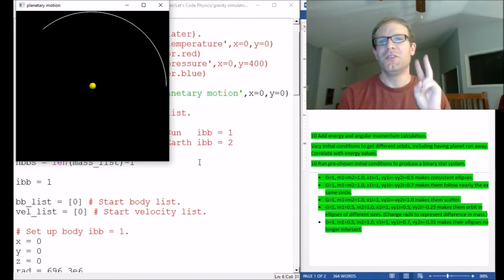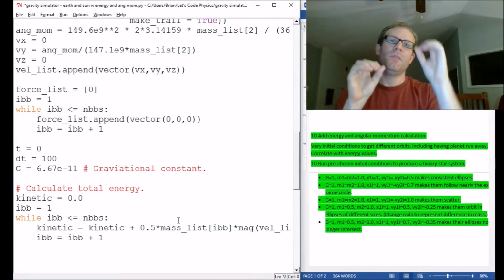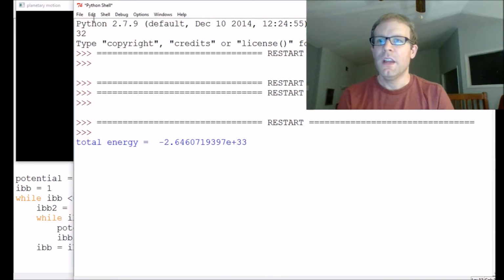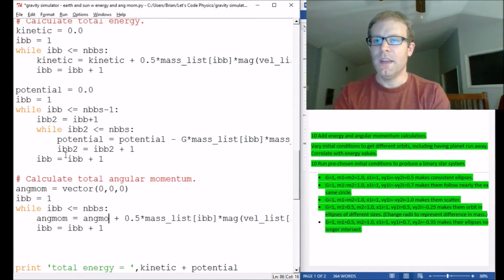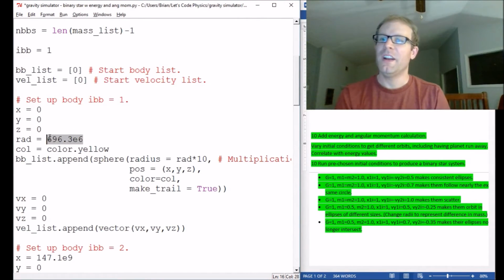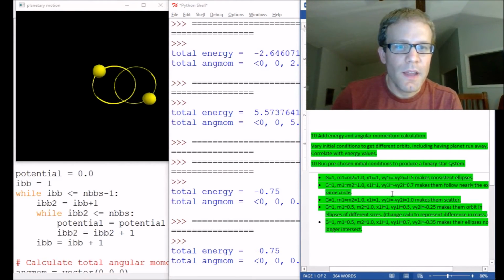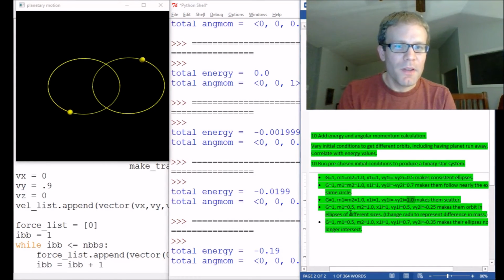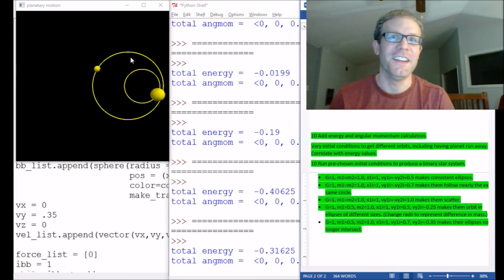Gravity Simulator - Episode 2 (Binary Star System) - UPDATED LINK IN DESCRIPTION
17Sept2018 - I've posted a better series (shorter videos, easier code) about this topic Please check it out!

The earth and sun are fun to work with, but what if two objects of similar mass interact via gravity? We use our gravitational motion simulator to find out! Along the way, we calculate the total energy and reminisce about the Spirograph...